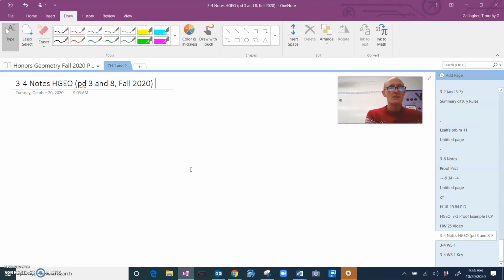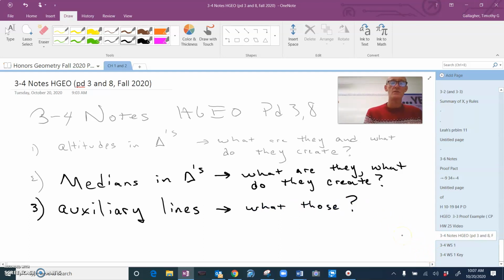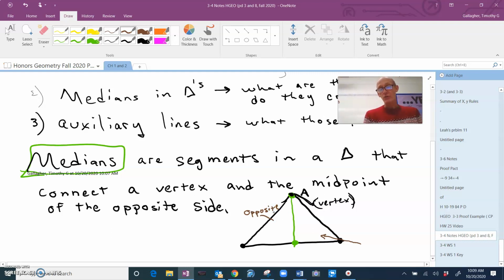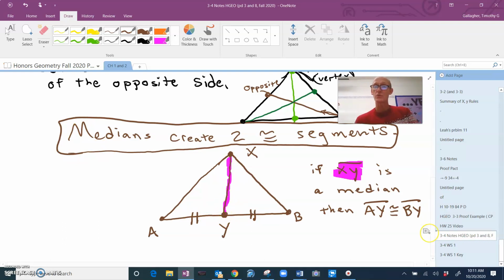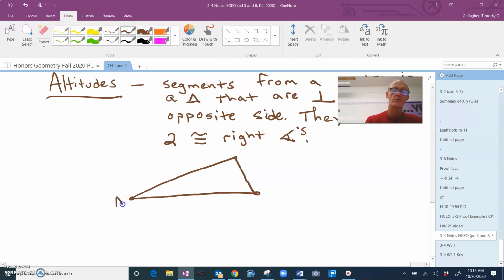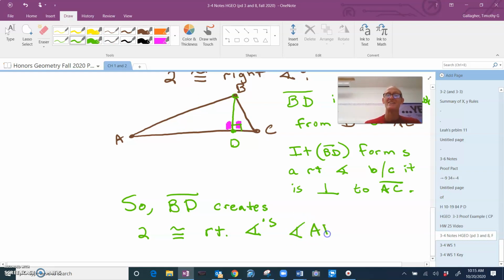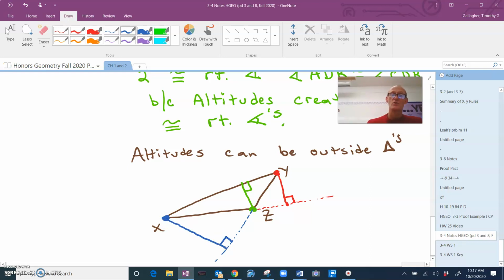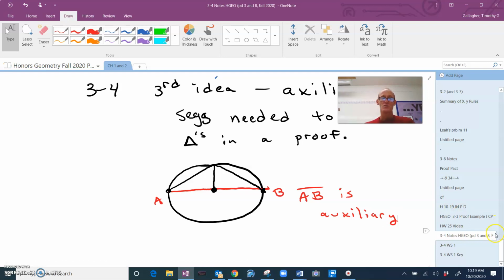3-4 Notes Part 1 HGEO